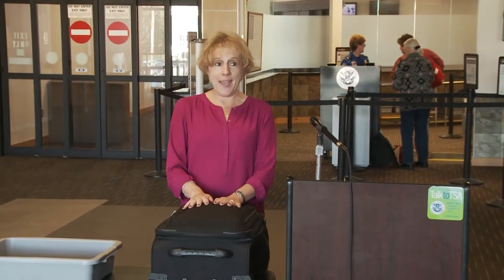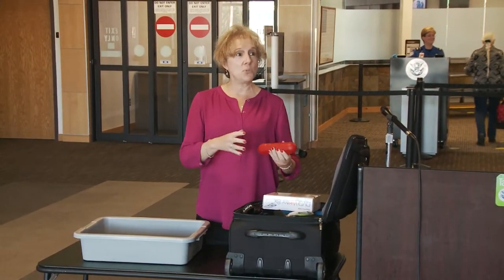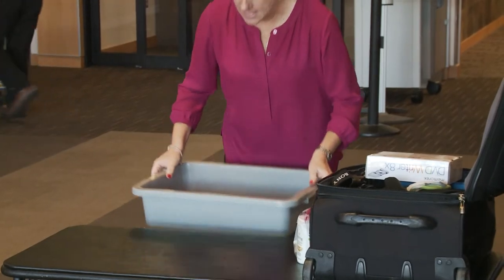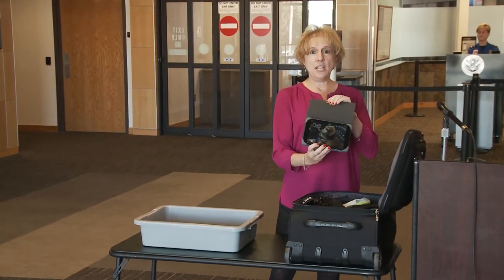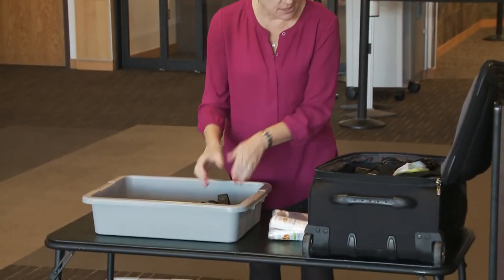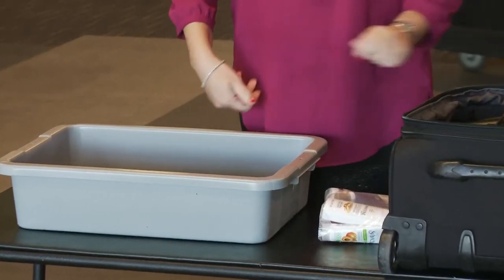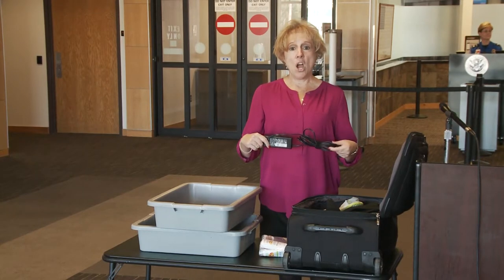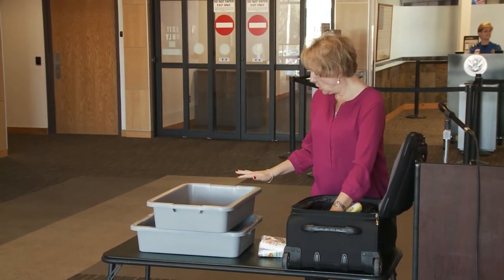TSA Press Conference Oct 2017